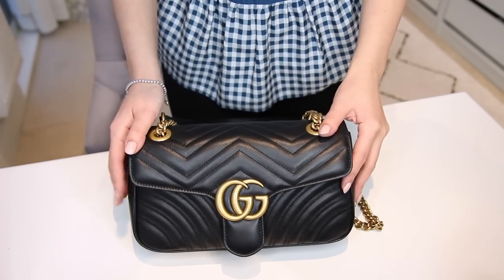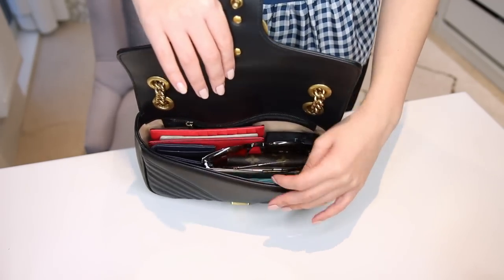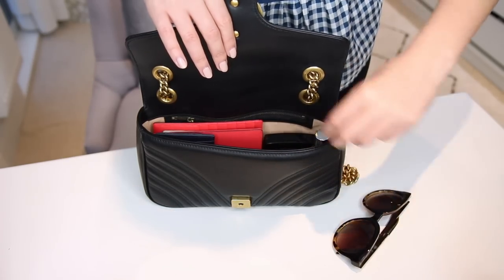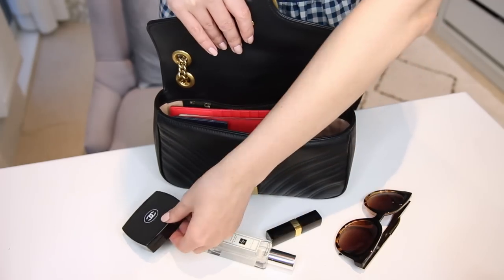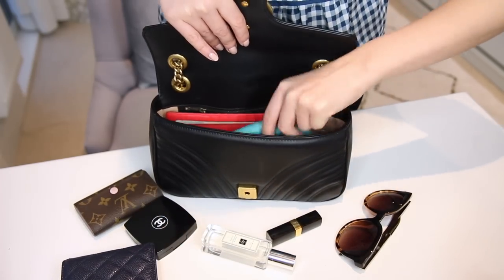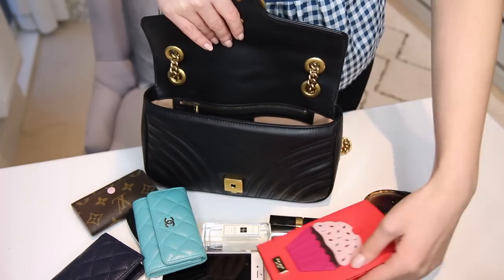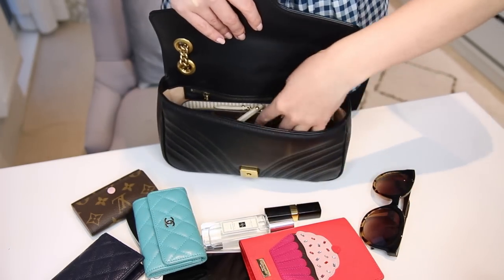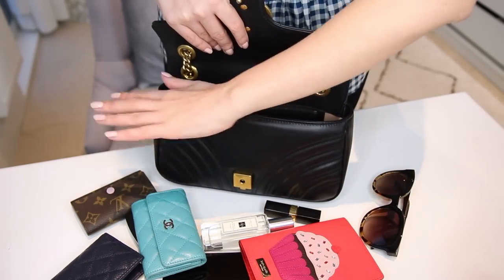GUCCI MARMONT FLAP BAG | First Impressions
Today’s video is a first impressions of my Gucci Marmont flap! All details below:

Dimensions: W26cm x H15cm x D7cm
Shoulder strap drop: 55cm
Top handle drop: 30cm

Lining: microfiber

The Gucci Marmont also comes in the ‘mini’ size and the ‘medium’ size

Mailing Address:

London
SE18 9LR
United Kingdom